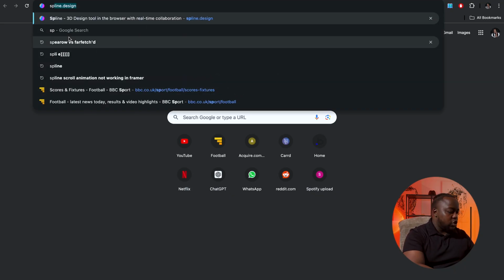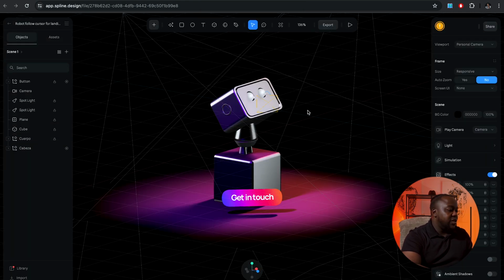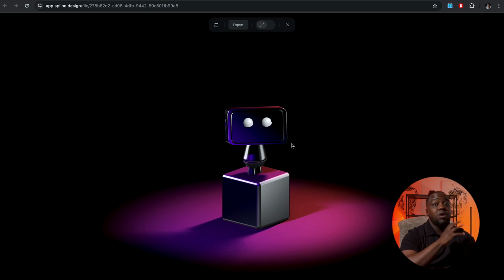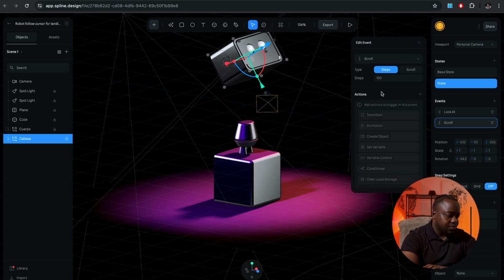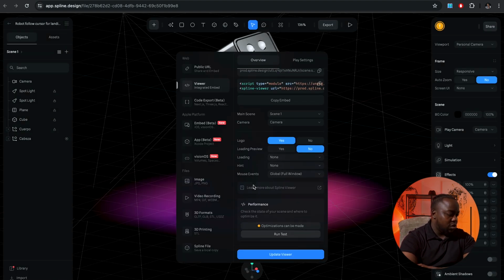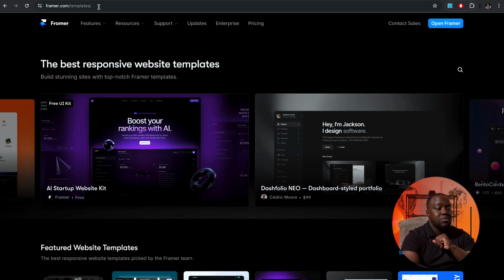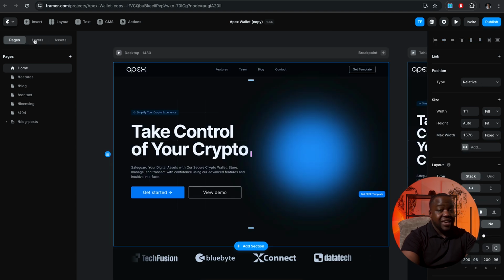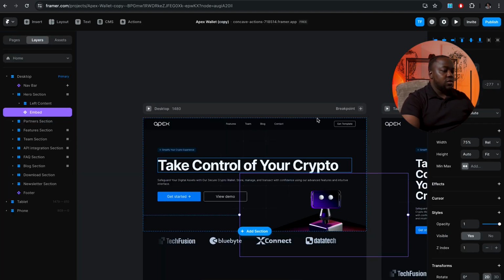How To Build A $10,000 3D Website With No-Code (Easy)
📚 VIDEO SUMMARY
In this video I am sharing with you my step-by-step guide to building 3D websites using no-code tools and sell them. This is an active feature I use within my agency and it has allowed me to sell my websites for thousands more than usual. Hope you enjoy!

🎙️ Mic Stand

🔖 CHAPTERS

⚡ ABOUT TREVOR FOYA
I help web designers and creators build profitable, streamlined businesses using systems, strategy, and AI — so they can earn more while doing less.